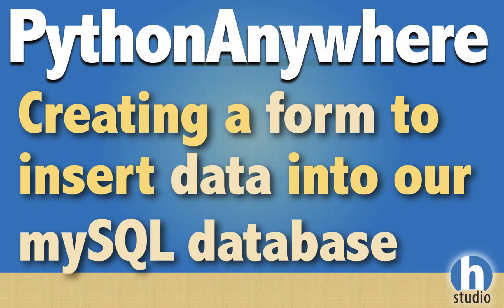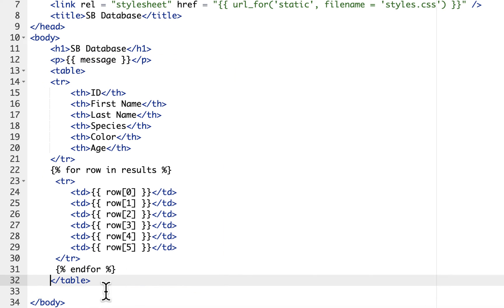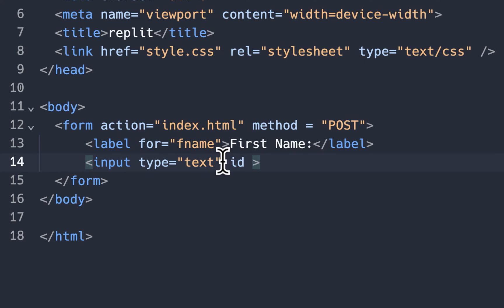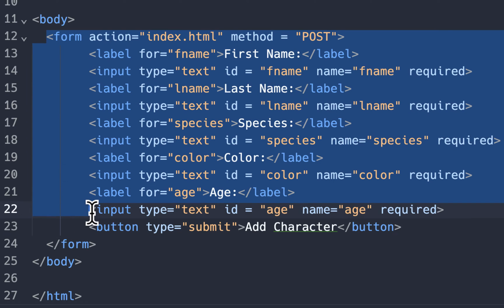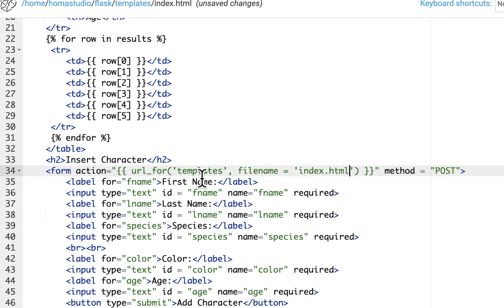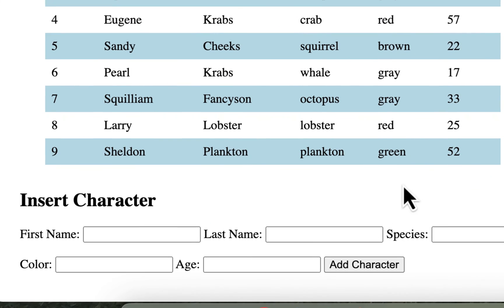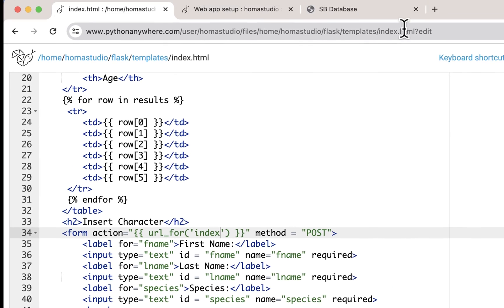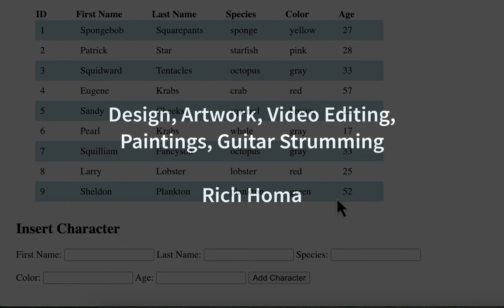12 - Creating a form to insert data into our MySQL database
Adding a form to our HTML page that will allow us to insert data (new characters) into our mySQL database with Flask web framework in PythonAnywhere IDE.